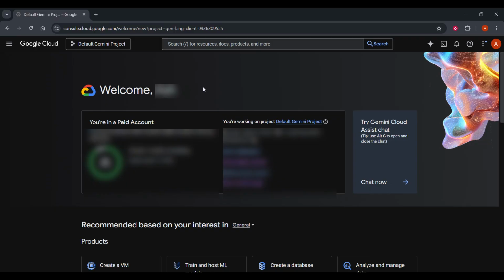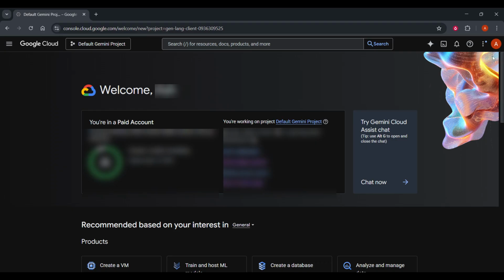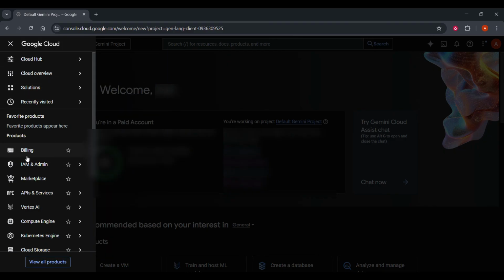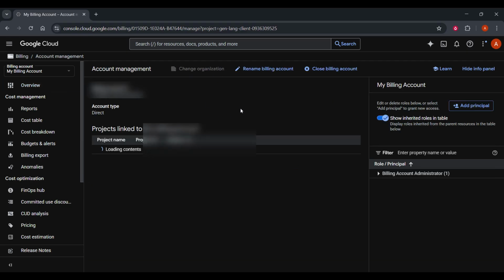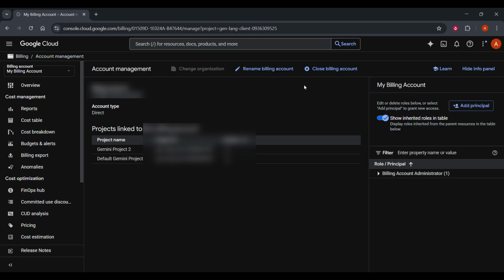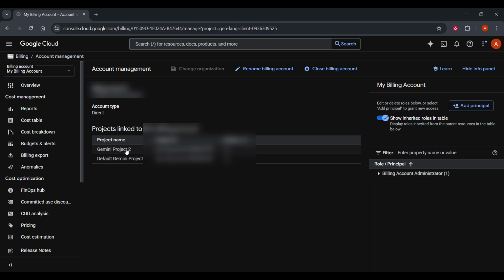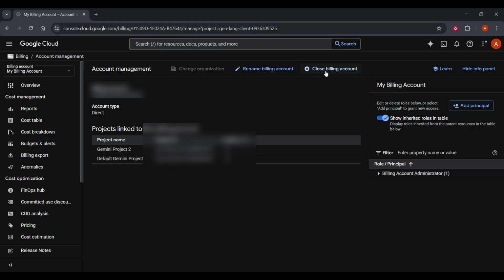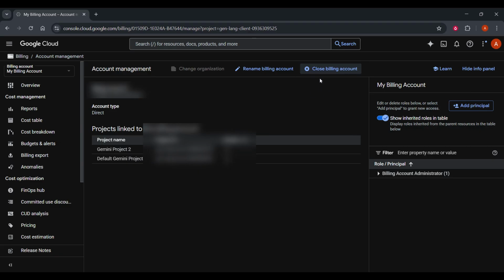How To Close Google Cloud Billing Account (2026 Easy Guide)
Learn how to safely close a Google Cloud billing account step by step using the official dashboard.
This guide helps you stop charges, manage projects, and properly shut down billing.

Timestamps:
00:00 Intro and Overview
00:27 Open Google Cloud and Access Menu
02:02 Close Billing Account Process